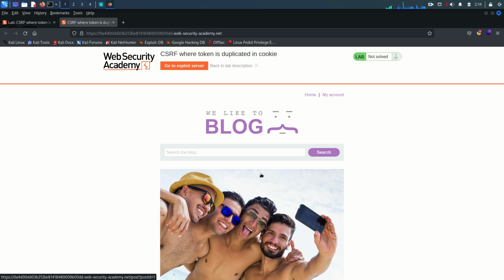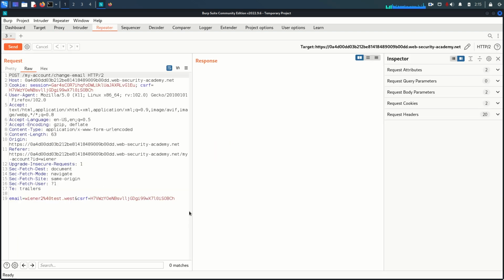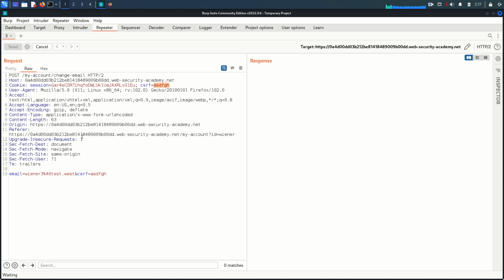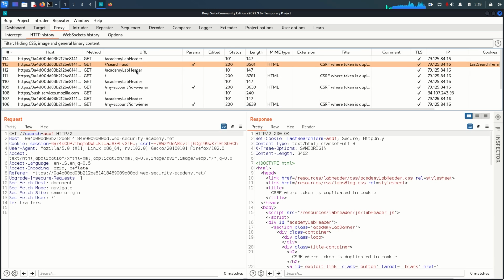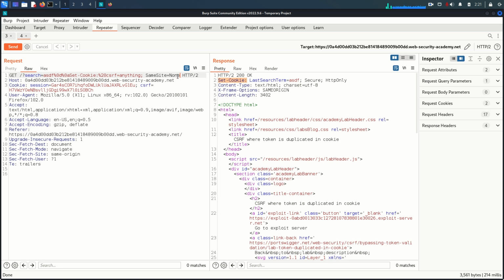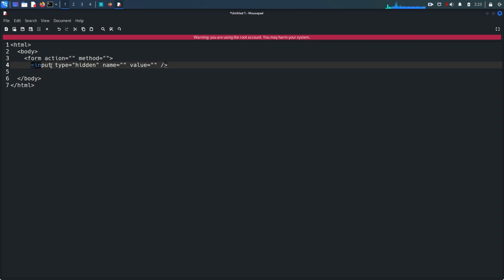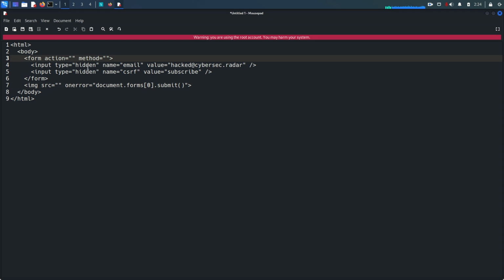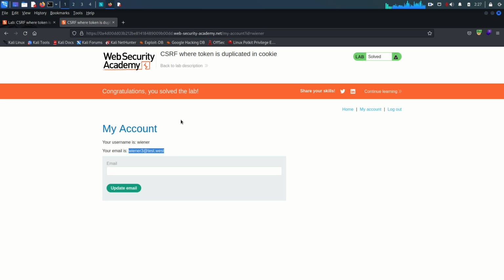CSRF where token is duplicated in cookie - Lab#06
Identify email change feature of application is vulnerable to CSRF attack because it does not maintain any server-side record of tokens that have been issued, but instead duplicate each token within a cookie and a request parameter.